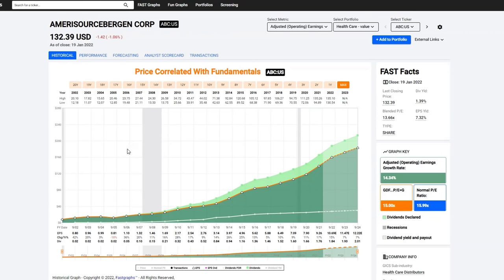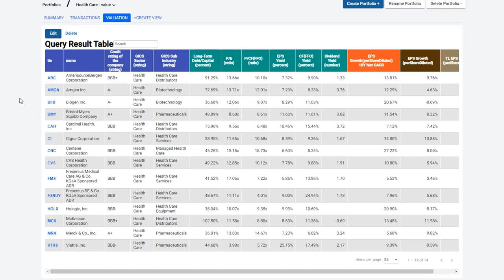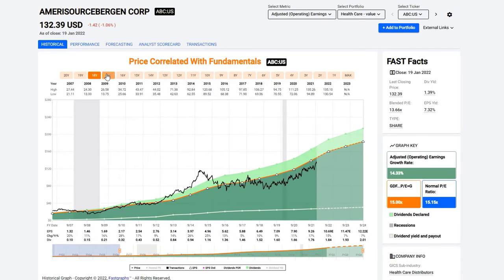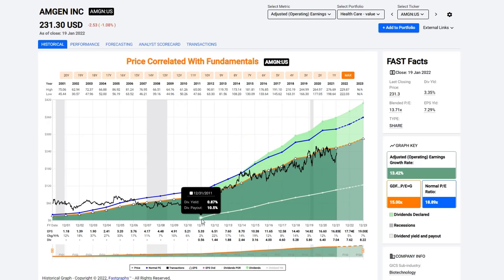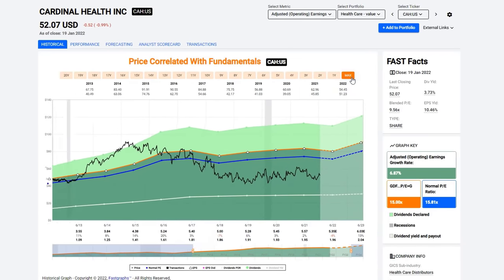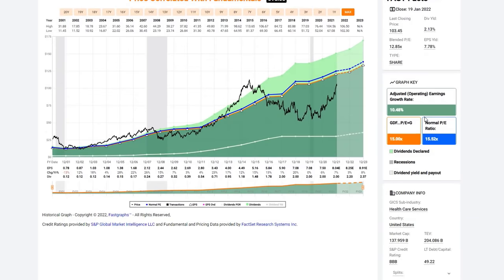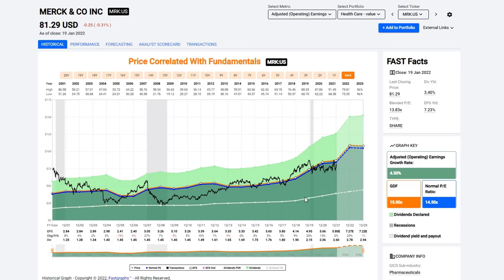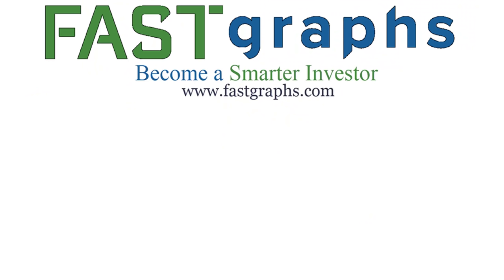14 Stocks in the Healthcare Sector (Part 6) | FAST Graphs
Healthcare Sector
This is the 6th in a series of 11 videos where I will cover each of the 11 sectors looking for value. There are somewhere between 18,000 to 20,000 stocks comprising the US and Canadian stock markets. With this series I have screened for investment-grade stocks in each sector that appear to be attractively valued. In the Healthcare Sector I have come up with 14 companies that have investment grade credit ratings of BBB- or better, cash flow yield of 6% or better, future total return of at least 5%.

AmerisourceBergen (ABC), Amgen (AMGN), Biogen (BIIB), Bristol Myers Squibb (BMY), Cardinal Health (CAH), Cigna (CI), Centene Corp (CNC), CVS Health (CVS), Fresenius Medical (FMS), Fresenius SE & CO (FSNUY), Hologic (HOLX), McKesson Corp (MCK), Merck & Co (MRK), Viatris (VTRS)
ABC AMGN BIIB BMY CAH CI CNC CVS FMS FSNUY HOLX MCK MRK VTRS

DO NOT FORGET to check out our FAST Graphs Value-You Academy, a FREE finance course where we are teaching finance and investing through a very comprehensive curriculum. We have associated ourselves with two highly credential academics experienced in teaching the principles of finance to corporations, corporate executives, colleges, and individual investors.